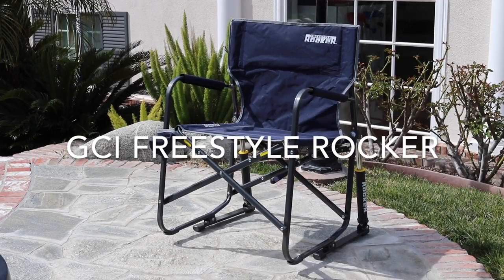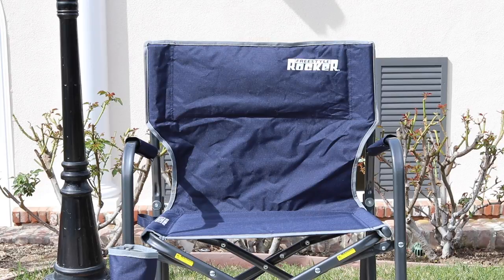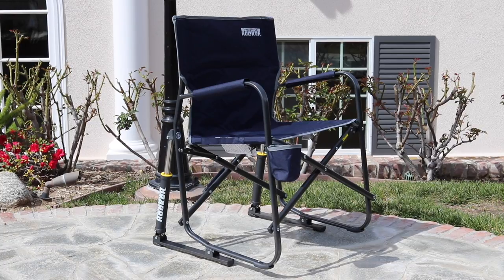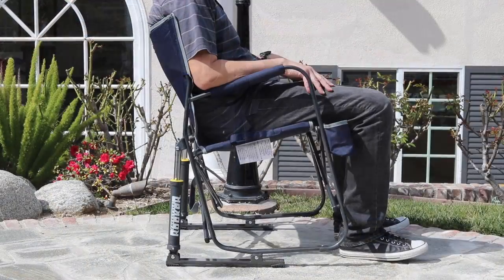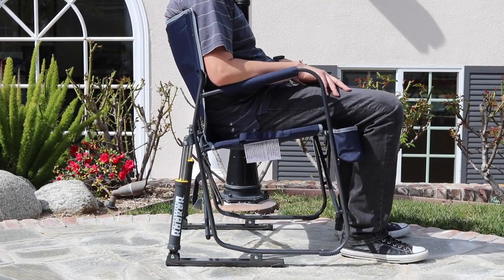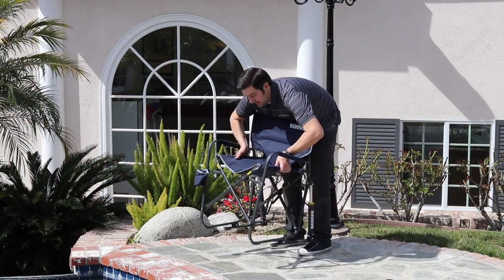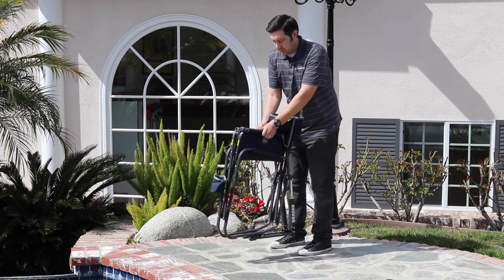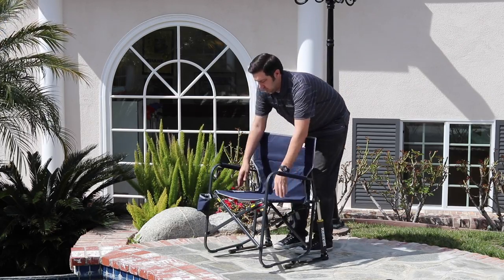GCI Outdoor Freestyle Rocker Folding Chair 37060 at California Car Cover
Bring a heightened level of relaxation to your outdoor adventures when you carry along this comfy rocking chair. Through Patent-pending Spring-Action Rocking Technology™, the rocker glides smoothly back and forth on lightweight, sturdy, powder-coated steel with a 300D x 300D 5mm Ripstop polyester seat with PVC backing. Patent-pending EAZY-FOLD™ technology allows simple and quick set-up and take-down. Equipped with convenient carrying handle and beverage holder. Supports 250lbs. and folds flat for easy storage. Open size: 24" x 25" x 34.8". Seat height 19.7". Folded 25" x 4.9" x 34.8". Weighs 12.1 pounds.